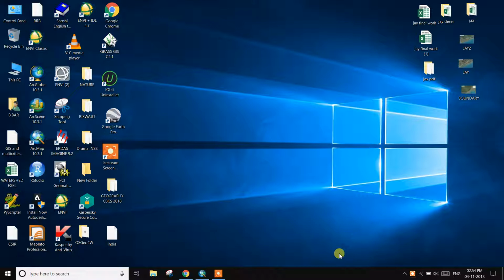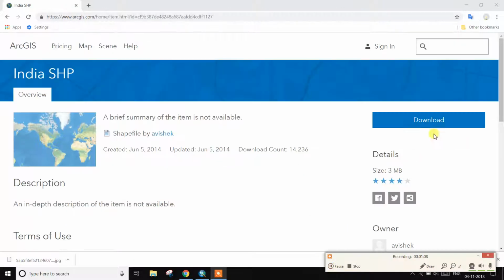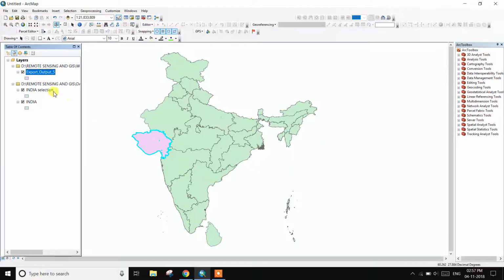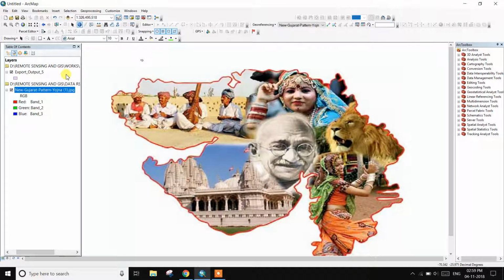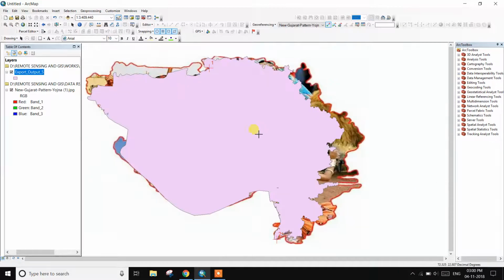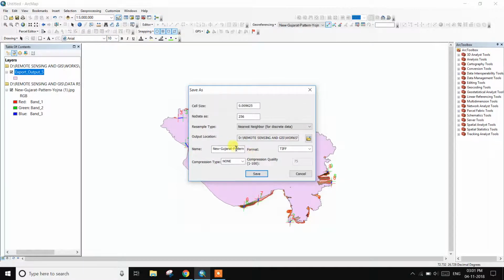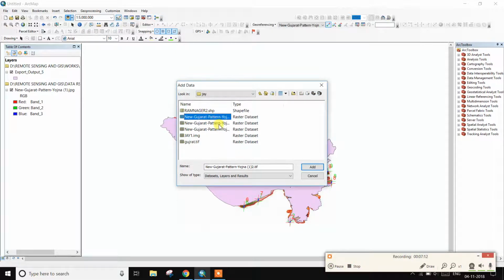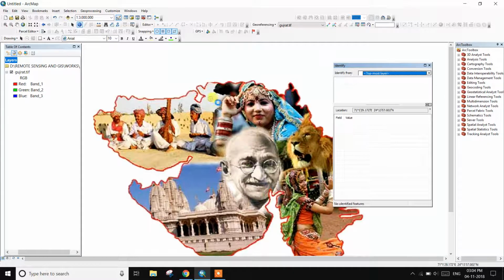SHAPFILE TO IMAGE RECTIFICATION BY ARC GIS 10 3